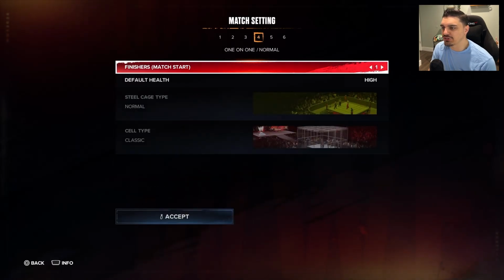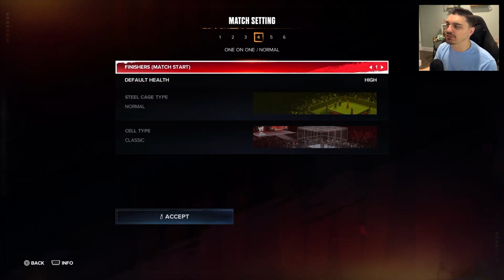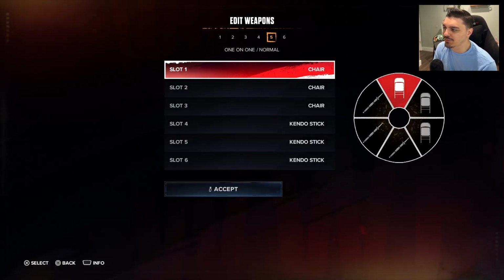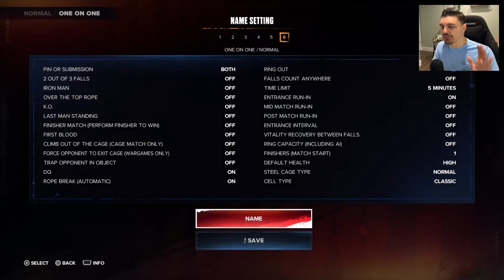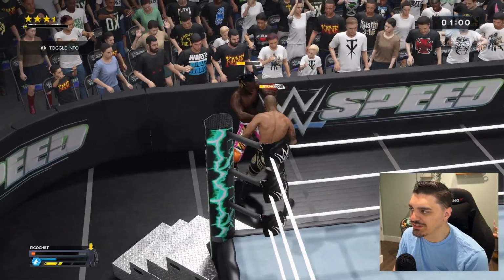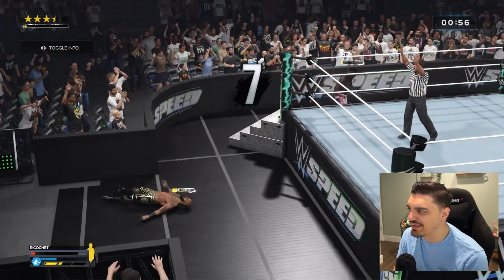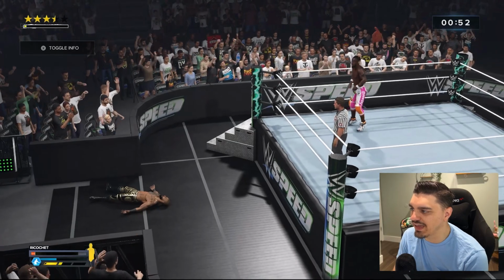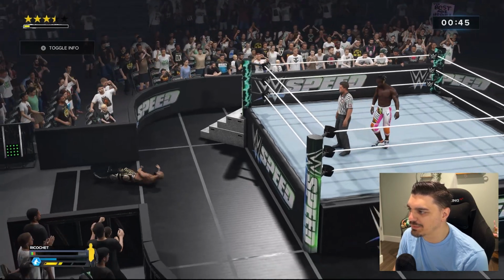How To Set Up WWE SPEED in WWE 2K24! (Match & Universe Mode)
WWE Speed is WWE's newest show on X. It is 3 minute matches, designed to be fast paced and get right into the action. It works great with WWE 2K24 for some really fun quick matches! In this video, I showed how to set the match up, downloading the arena and title, and how to set it up as a show in your Universe Mode. I hope you enjoy! If you plan on playing some Speed matches, let me know down below!

Follow My New Socials so we can connect!